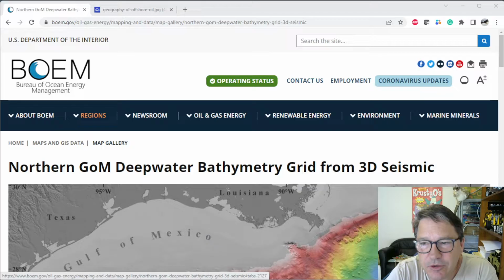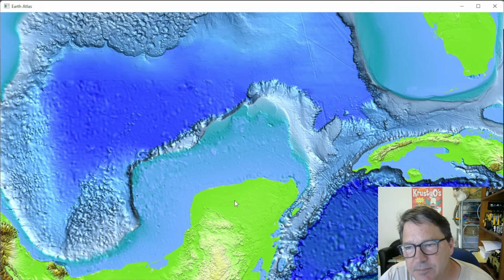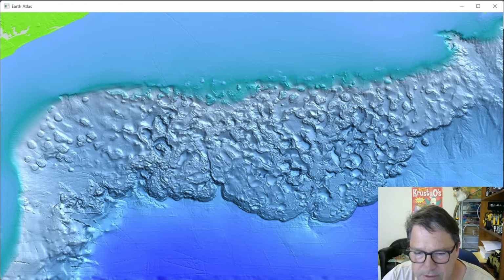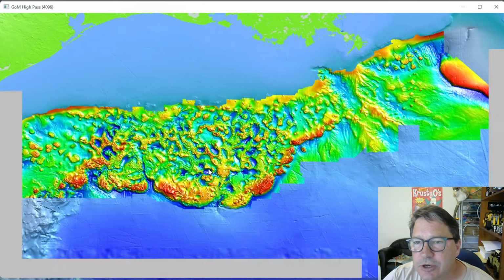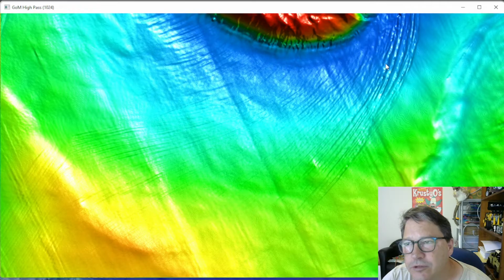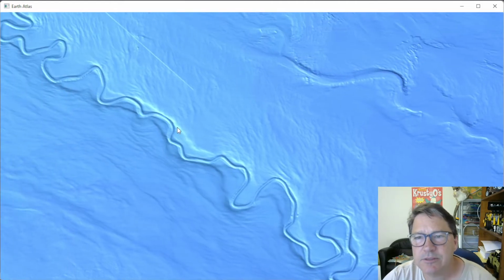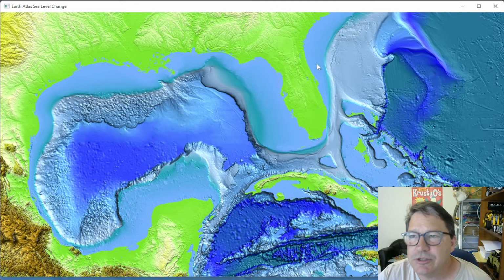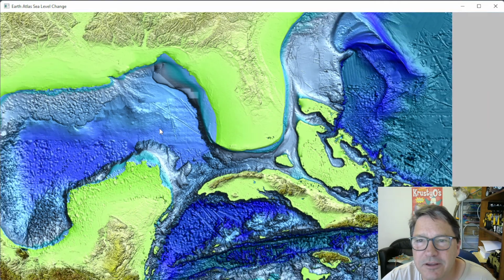Exploring the Gulf of Mexico Bathymetry Raster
The BOEM (Bureau of Ocean Energy Management) has published a high-resolution bathymetry raster dataset for the Gulf of Mexico. The raster has been created by stitching together multiple 3D seismic surveys.

I take you on a tour of some of the amazing sea floor topographic features in the Gulf, including the Florida Escarpment, the Lloyd Ridge, the Mississippi Canyon, and the highly unusual mound and depression topography caused by salt diapirism and salt flows.

Finally, I show the impact of lower sea level in the GoM and speculate on the location of the lost city of Atlantis...

The raster rendering in this video is performed in real-time using ProRaster Premium, which you can find for purchase on the Windows Store. The 3D rendering is performed by Datamine PA.

0:00 Introduction
0:48 Geography of the GoM
2:08 ProRaster Atlas Terrain rendering
2:45 Chicxulub crater and Yucatan Peninsula
3:26 Mississippi Delta
4:30 Salt diapirism
5:40 3D visualisation
7:20 High pass filtering
9:20 Salt diapers and methane hydrate explosions
11:08 Furrows
11:48 Florida Escarpment in 3D
13:01 Lloyd Ridge channel levee
16:40 Sea level change modelling
18:58 Atlantis found!